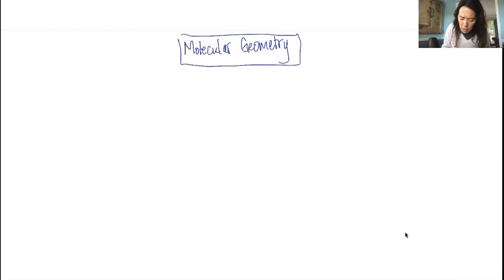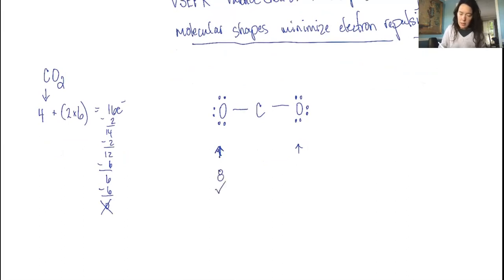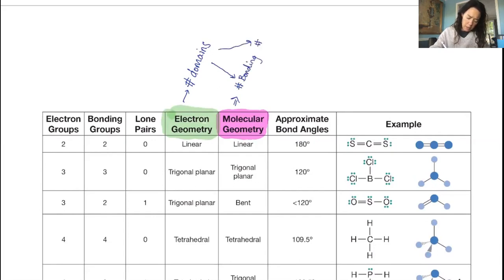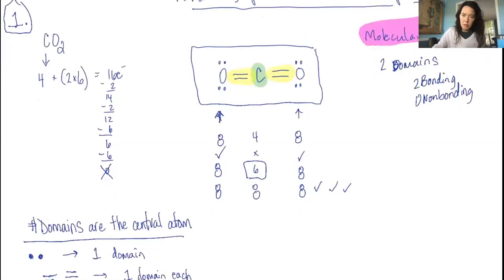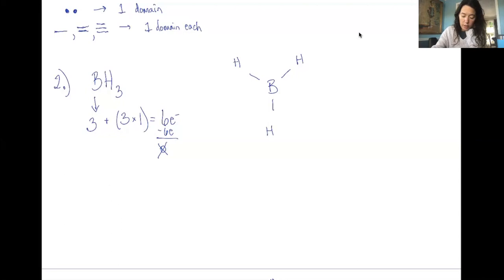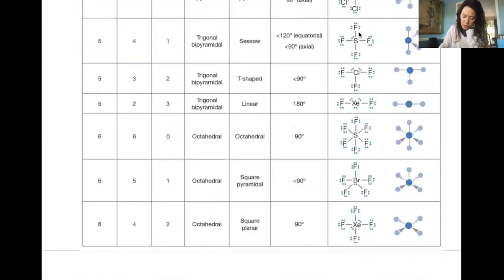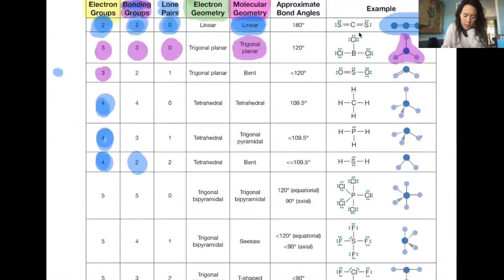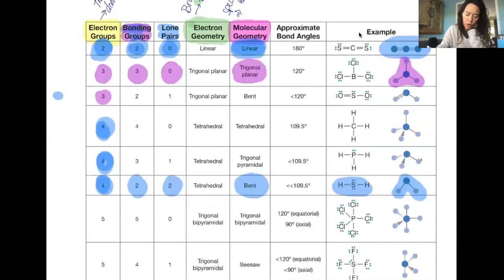topic 2. 8 gifted chem molecular geometry